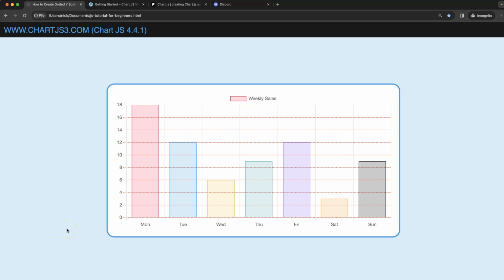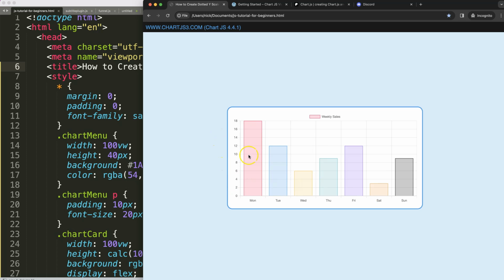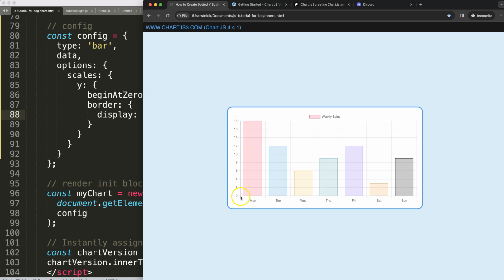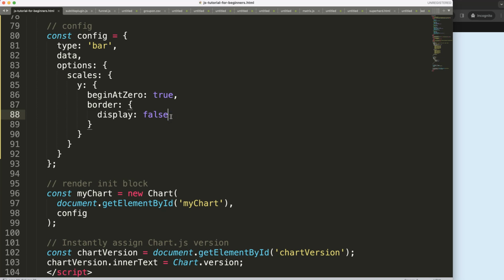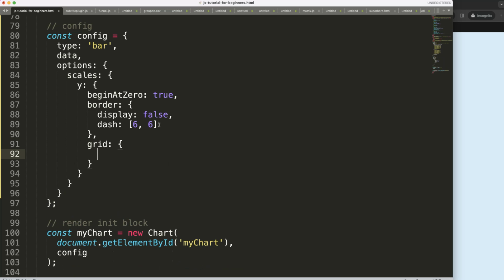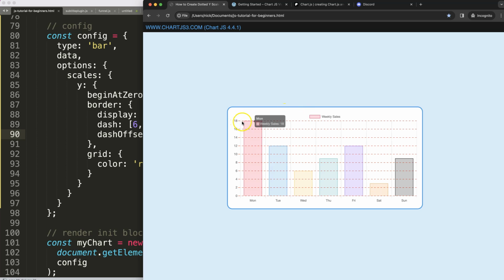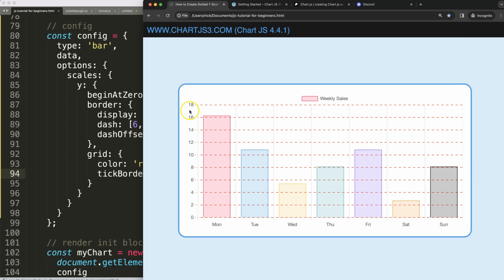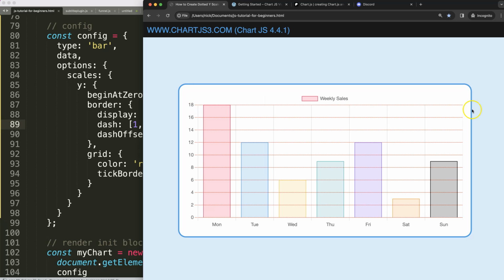How to Create Dotted Y Scale Grid Lines in Chart JS 4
In this video we will explore how to create dotted y scale grid lines in chart js 4. To do this we need to adjust some settings in y scale grid and border object.

▬ Materials/References  ▬▬▬▬▬▬▬▬▬▬

Chart JS Dashboard Series:
👍 Most Liked Video Series:

▬ About Us  ▬▬▬▬▬▬▬▬▬▬▬▬